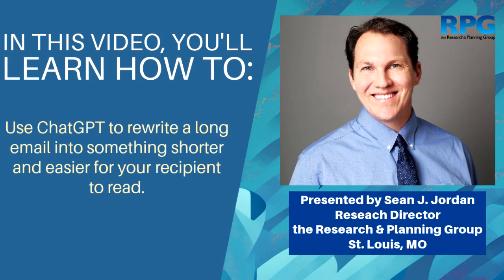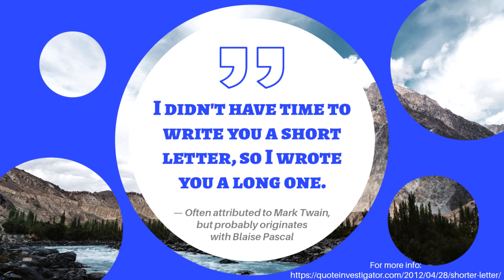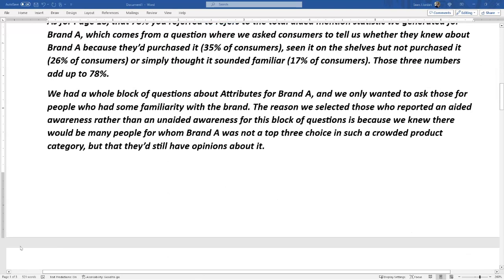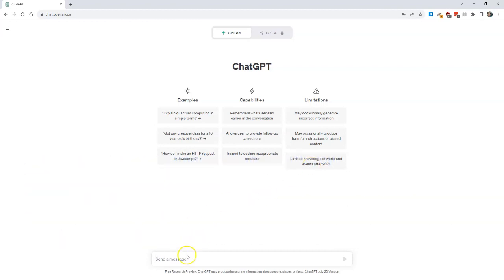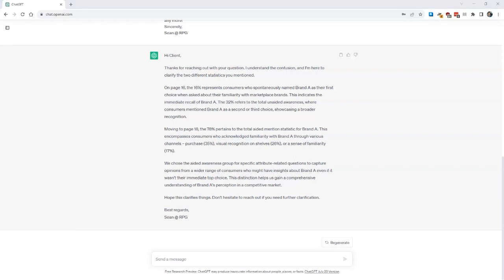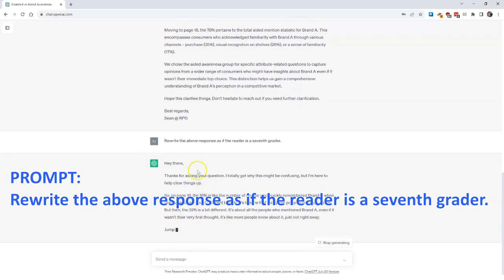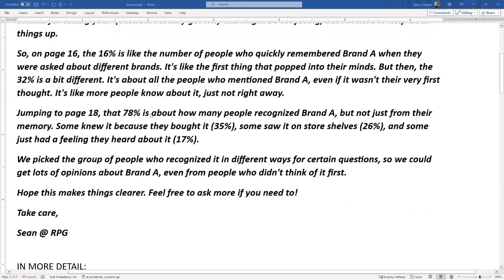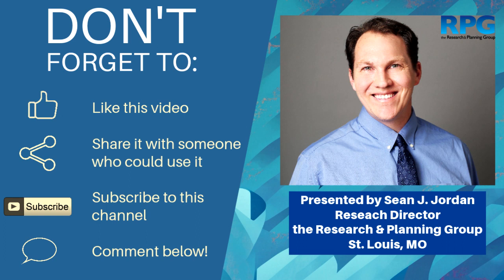Quick ChatGPT Tips: How to turn a long, technical email into a short one (in under 3 minutes!)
Want to learn how to be better at using ChatGPT in the corporate world? Sean Jordan, a marketing research and insights professional, walks you through how to shorten a long email into a short one by having ChatGPT write something that's much clearer and more concise! Best of all, he'll show you the whole process in under 3 minutes!

If you want to know "how to shorten an email with ChatGPT" or "how to use ChatGPT" to improve your communication, this quick tip will help you get going on this amazing generative AI platform.

Graphics generated using Adobe Express Beta

Text generated using ChatGPT3.5